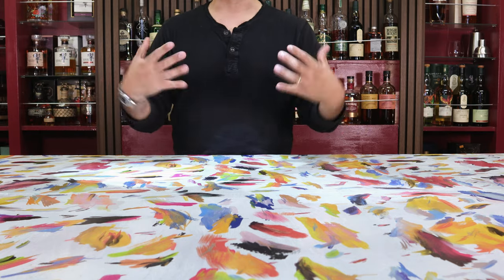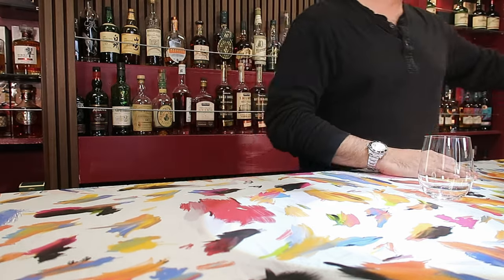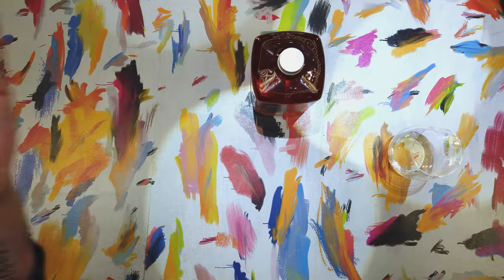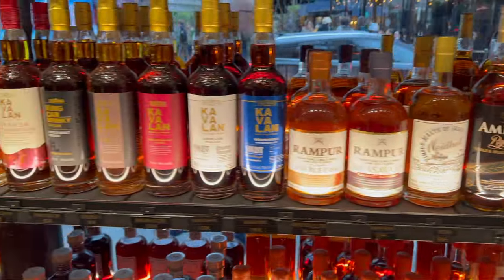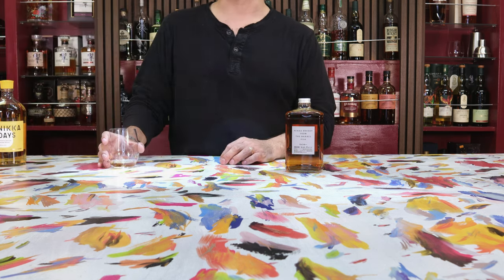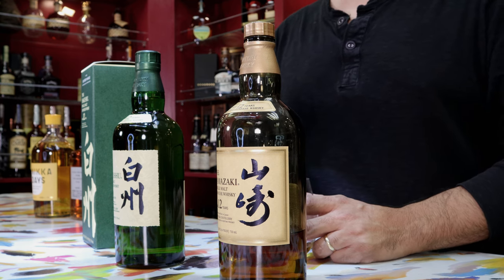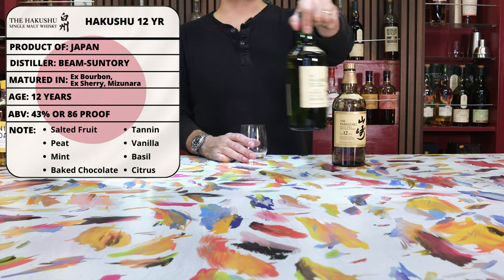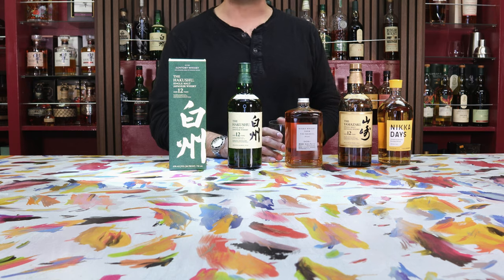Costco Whiskey Wanders: San Diego Morena Blvd Nikka From The Barrel & Hakushu 1 2 Japanese Whiskies!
Today I am doing a wonder in one of best Costco in Southern California for searching for whiskey. Especially Japanese whiskey. We se bottles of Hakushu 12 as well as one of my favorite daily drinkers the Nikka From The Barrel.